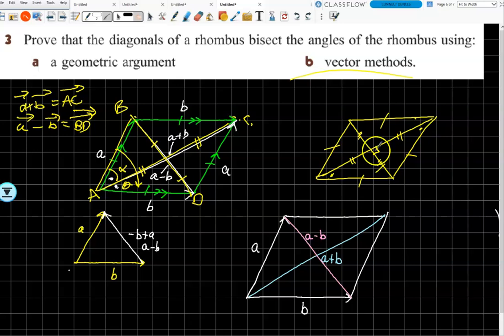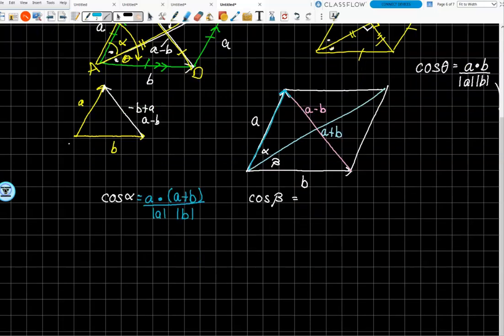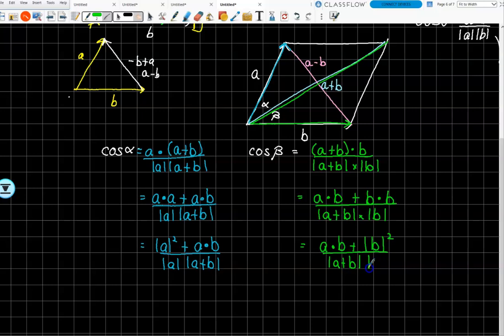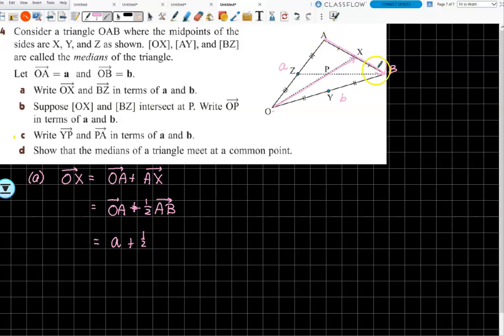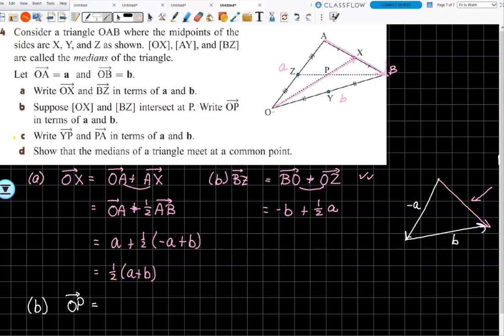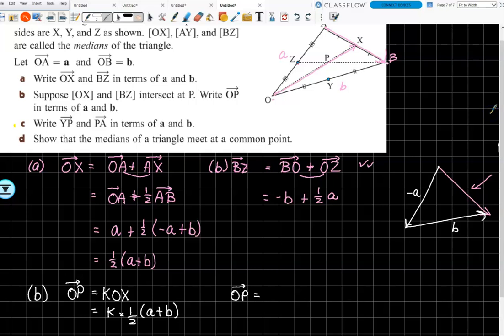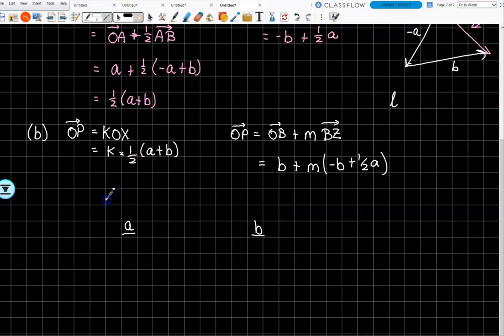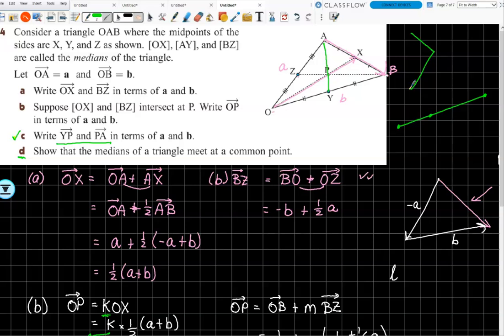12pec T2 wk6 Thurs